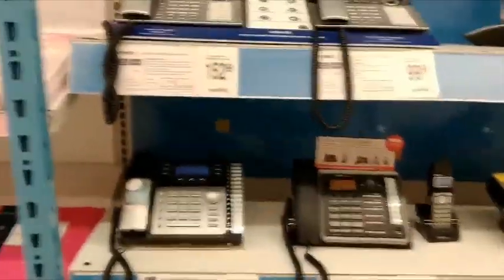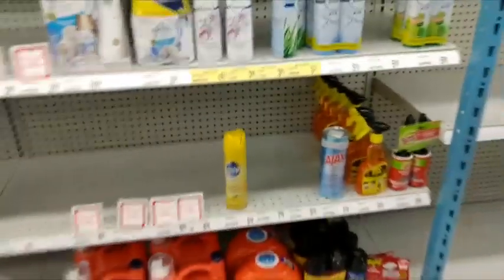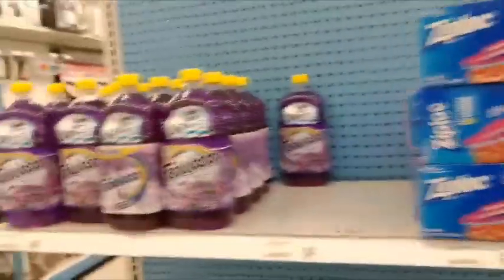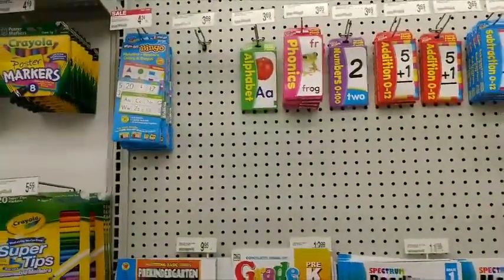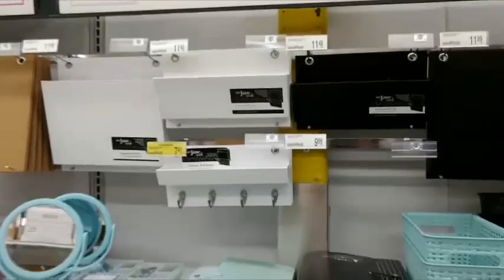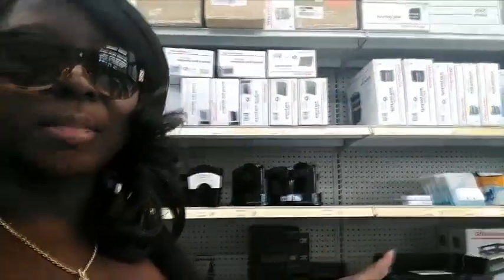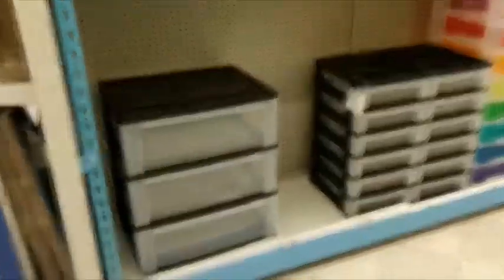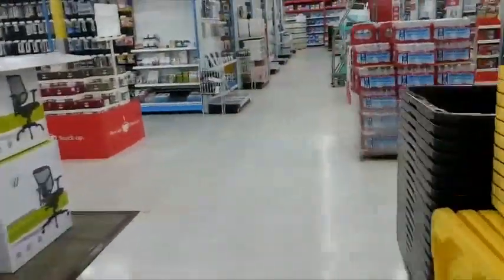OfficeMax/ Office Depot